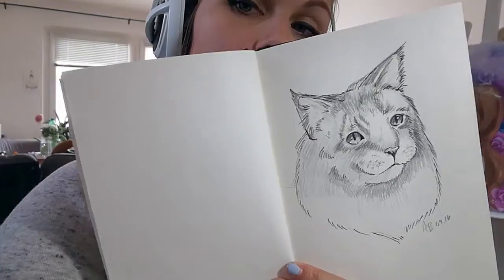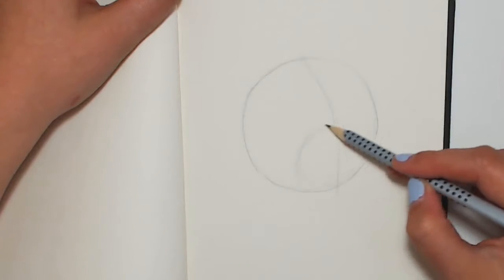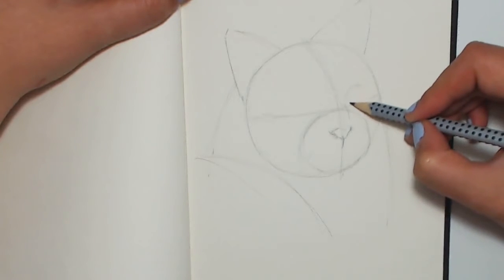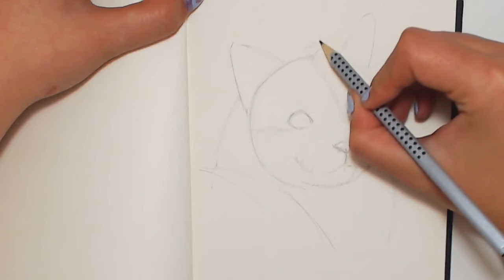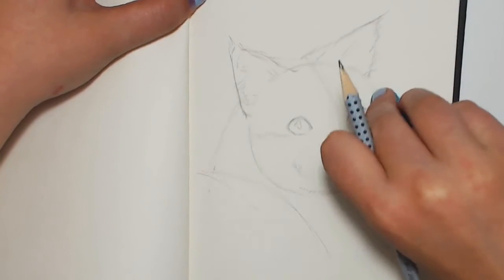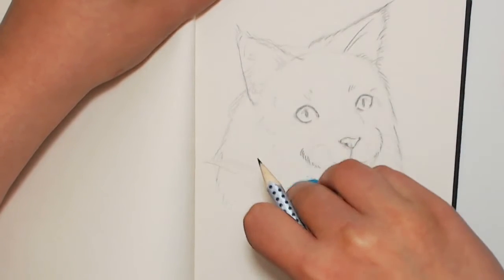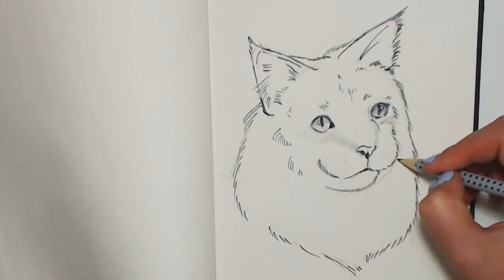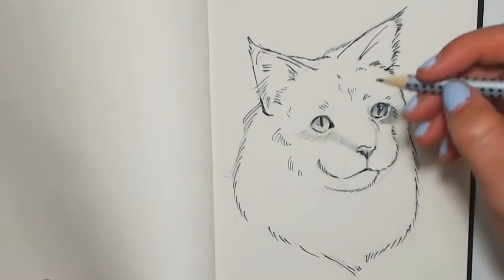How to Draw a Cat - Step-by-Step Tutorial